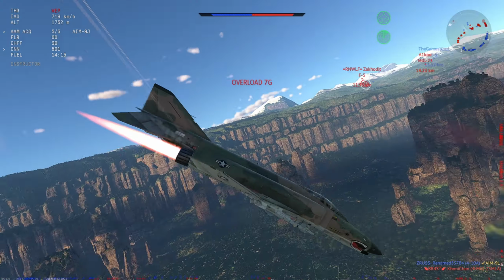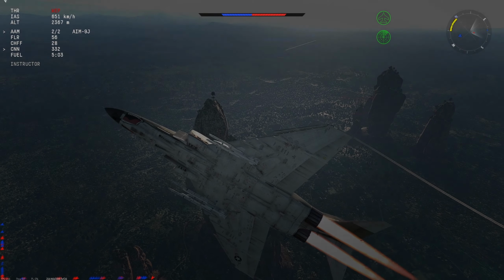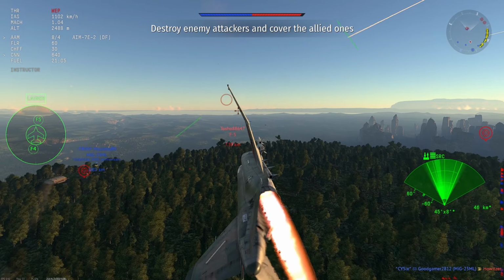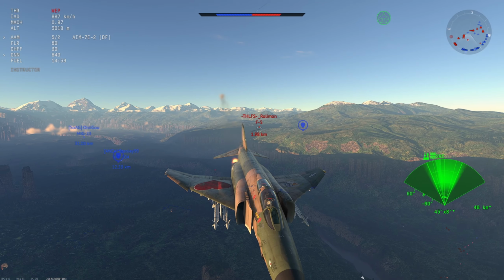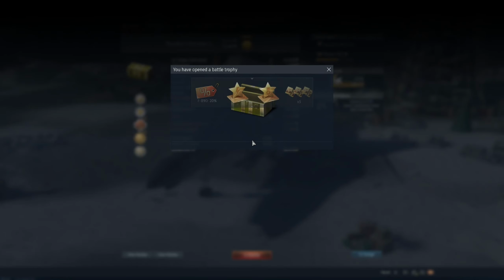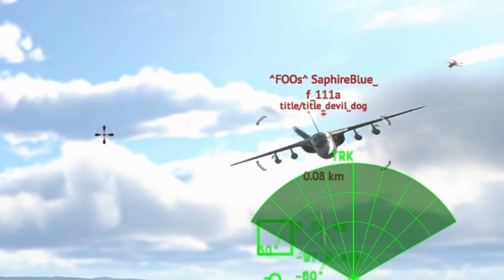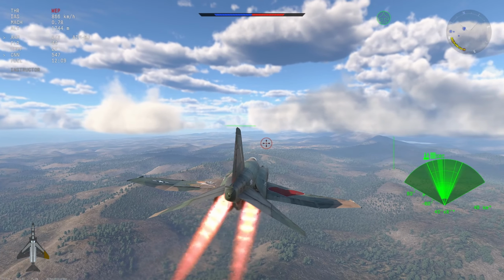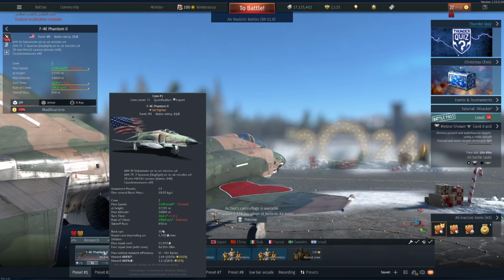AVOIDING Power Creep | War Thunder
Ever been sick of getting aim 9L'd at 9.0? Or, maybe you aren't a fan of getting shot by a missile in your subsonic with no flares? Well, above all higher tier vehicles power crept to oblivion in this game, stands out one sparkling gem... the F-4E phantom.

Finally, welcome back Soup Squad! Apologies it's been a bit, in between my last video & now I started flight school and have been getting adjusted. The more effort I put into it the sooner I can get through it, so lately it's been eating up my time. But, it's been very enjoyable! Luckily it's nothing like war thunder or else I'd be screwed.

Anyways, enough about me. In this video we take out the F4E Phantom for a spin. This thing is pretty slept on in my opinion, especially now, with 12.3 existing. I don't think I got a single full uptier trying to get content for this video. Missile thunder isn't my favorite, but, this was enjoyable for me, and I hope it is for you! Except, of course, for the TK.

Check me out on twitch! We have a great time on the streams :D

Do you THOROUGHLY enjoy my content? Help me get a better mic :D

Think this game looks fun? Give it a shot for yourself here!

CHAPTERS
0:00 Intro/Cinematics
1:14 Game I
5:49 Game II
11:02 Game III
15:14 Recap